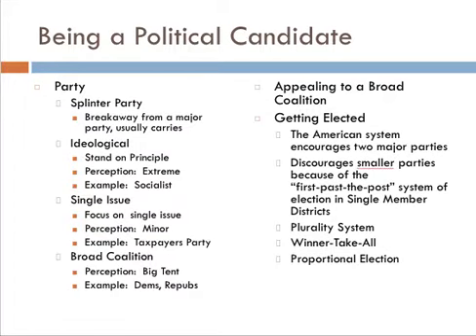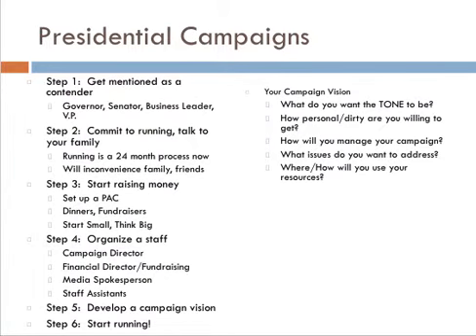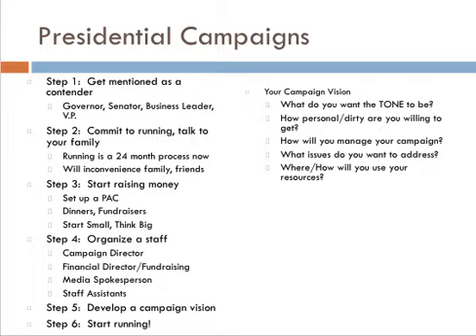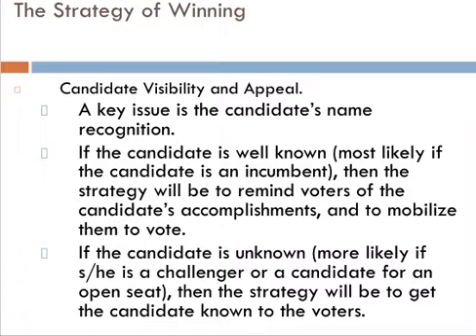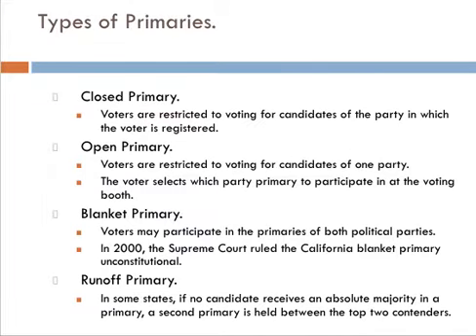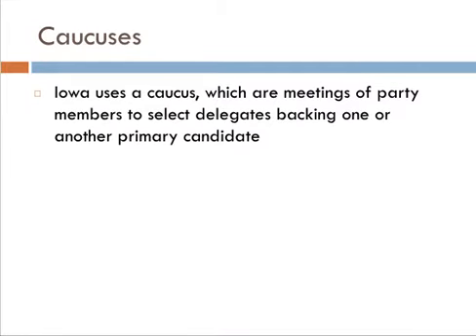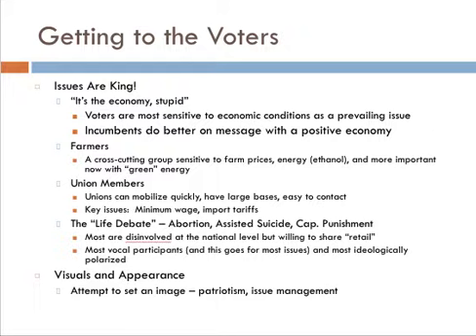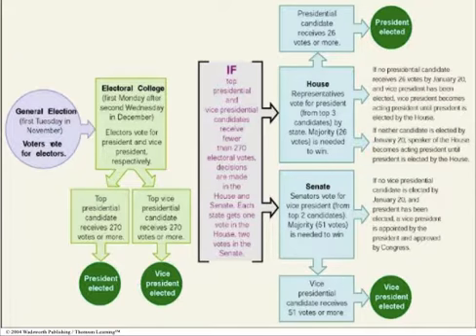Campaigns, Nominations and Elections Note Video